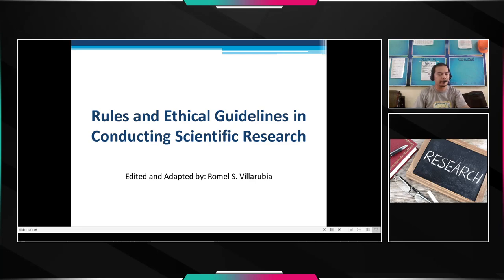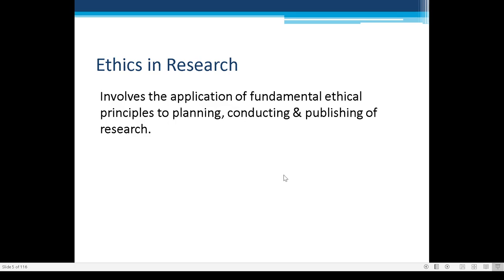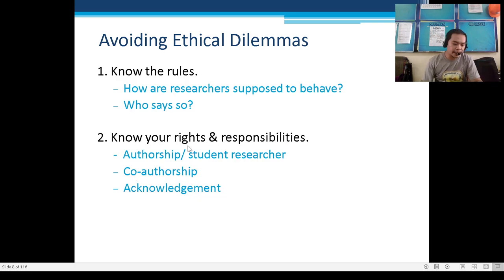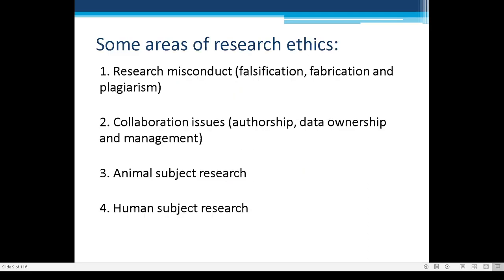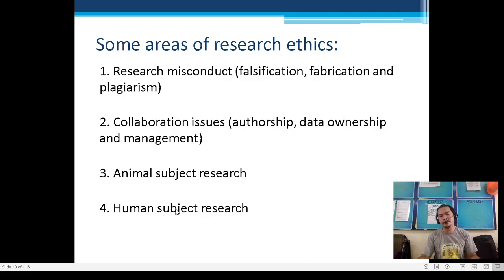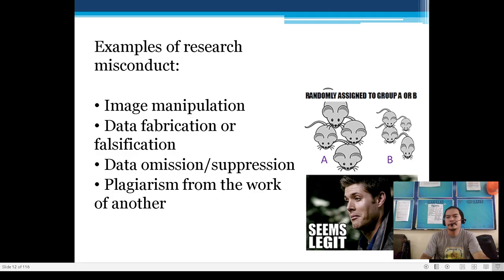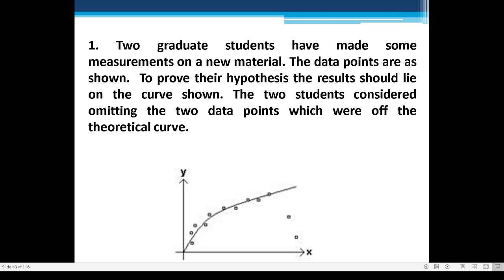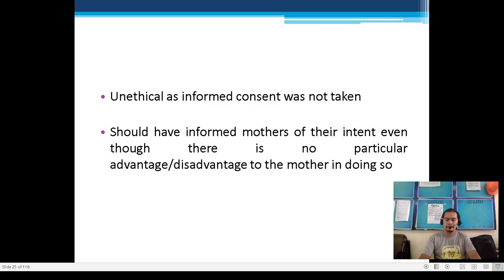International Rules in the Conduct of Research I Part 1